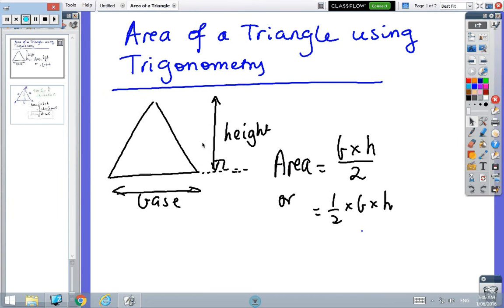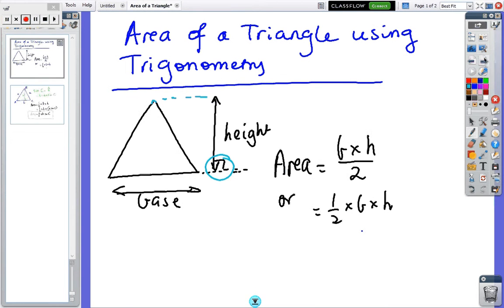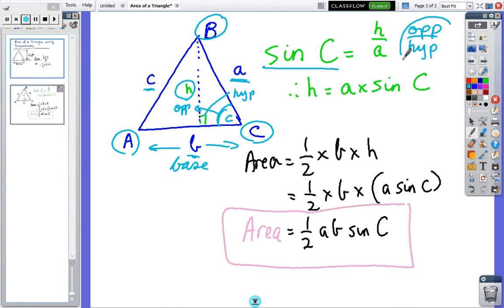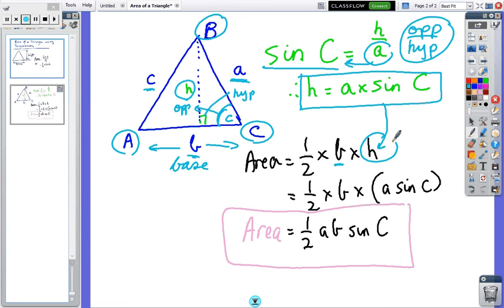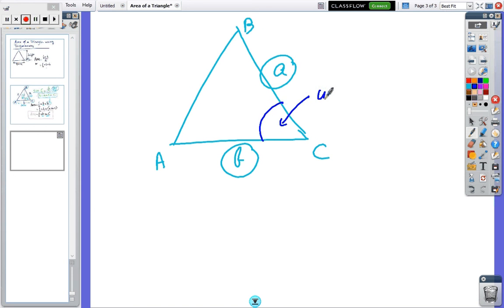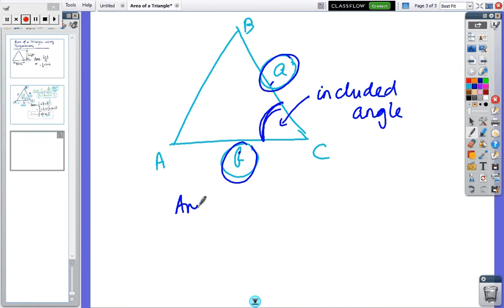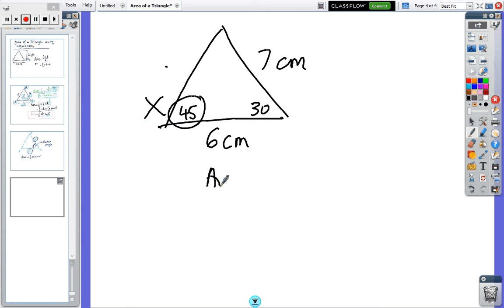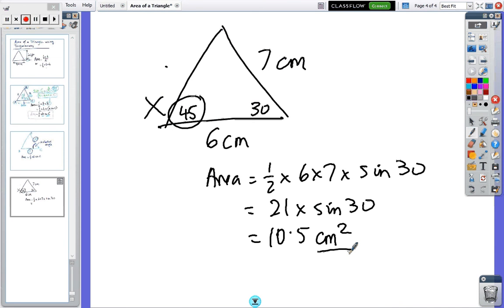Area of a Triangle using Trigonometry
11 Methods: Area of a Triangle